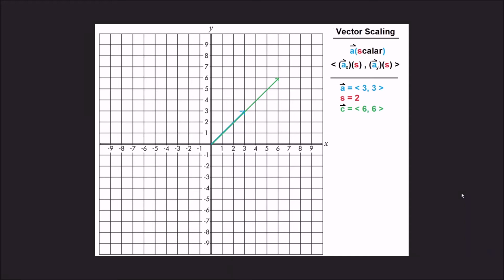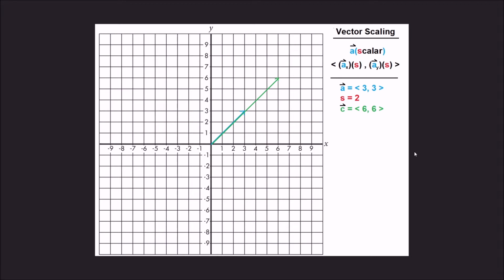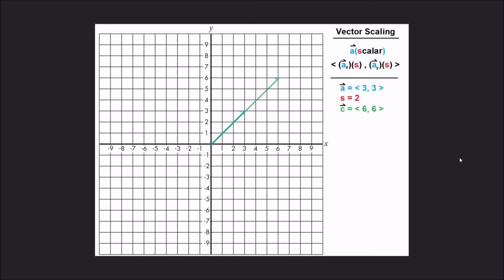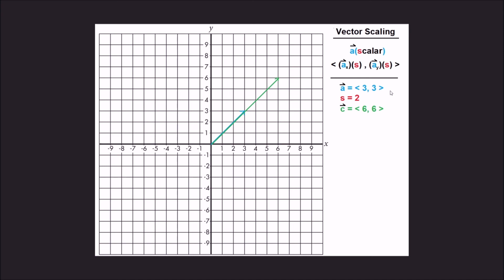2D Vector Scaling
In this video I explain how to scale a 2D vector from the perspective of a graphics or game programmer.  I try to keep it simple by not diving into complex math, and still explain it in terms that even a new programmer might understand.

If you want more knowledge about the math behind it, a great place is